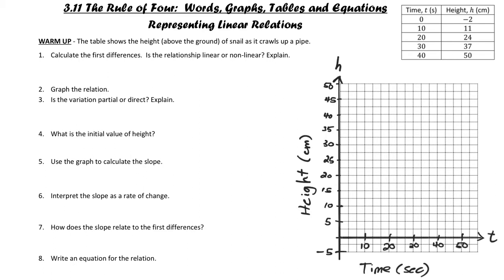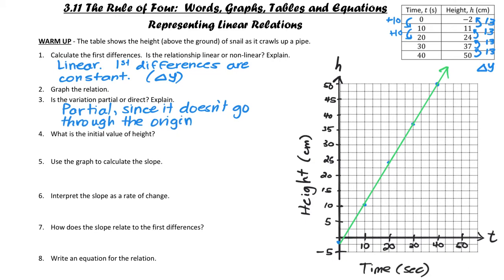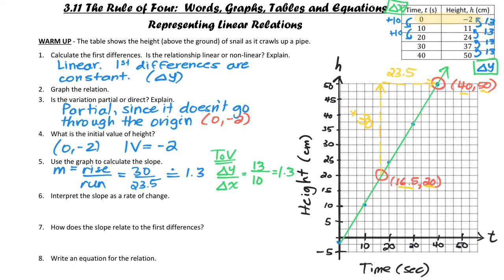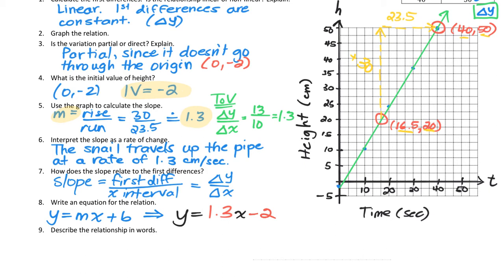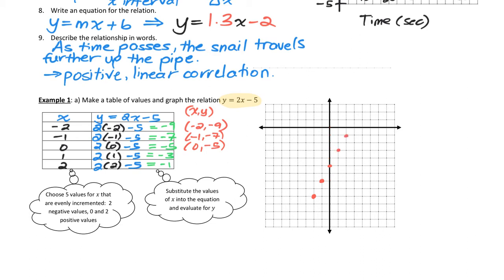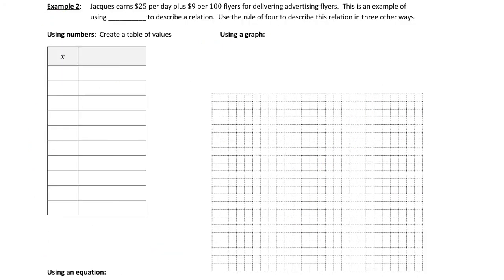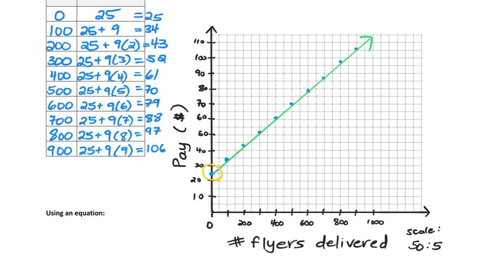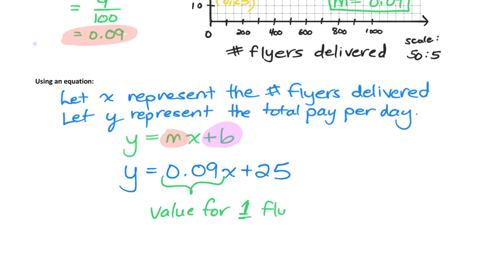3.11 Rule of Four (Words, Graphs, Tables, Equations)